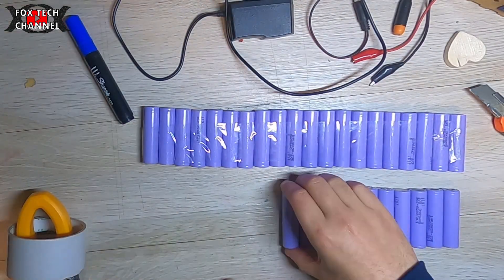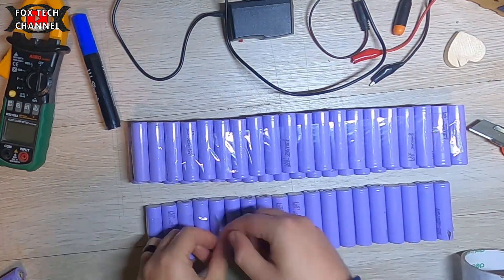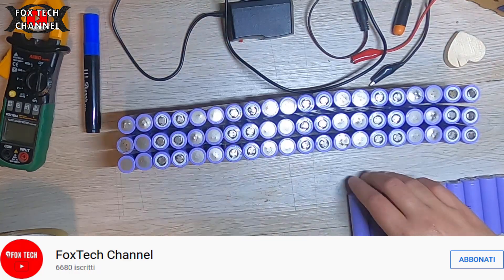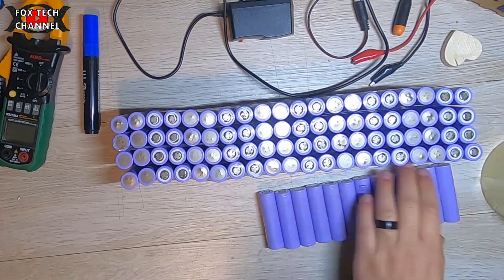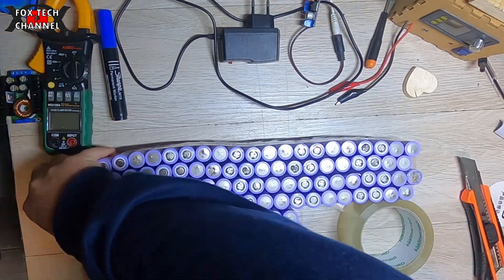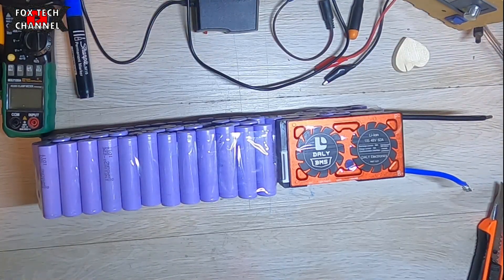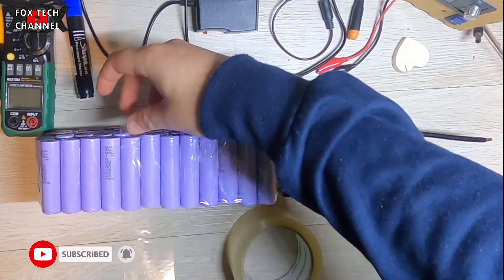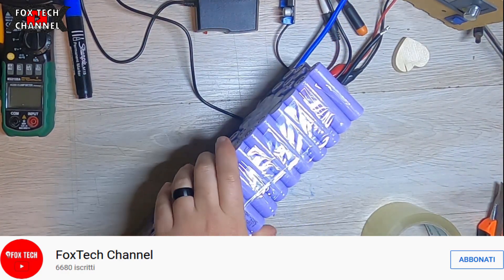COME FARE BATTERIA LITIO 48V 28AH OVER 3200W - 104 CELLE 18650 - troppo grande!?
Oggi voglio provare a fare un pacco batterie nuovo per il mio monopattino elettrico,sto studiando varie soluzioni e varie tecnologie e questa potrebbe essere una soluzione,anche se nel concreto forse la batterie litio sarà davvero troppo grande e pesante. Con non pochi problemi nell'adattarla dentro al contenitore del mio monopattino elettrico 500w posto sotto alla pedana.Contenitore in alluminio che non permette di inserirle per via dell'altezza. Sono celle 18650 ed è solo una prova che so provando a fare, piu avanti vedremo altre soluzioni.